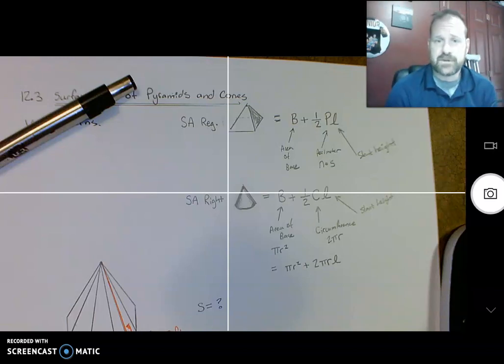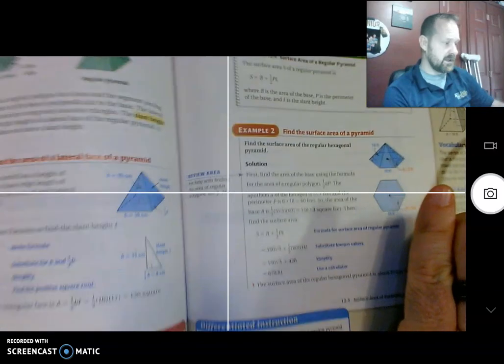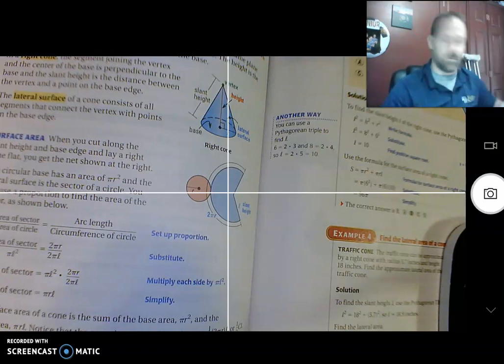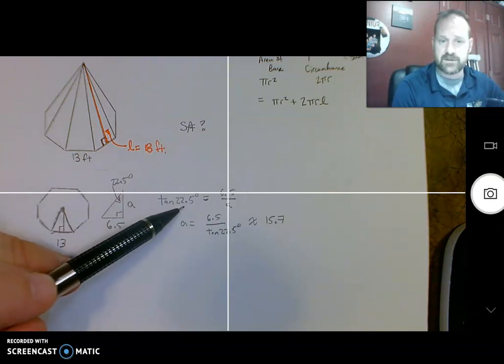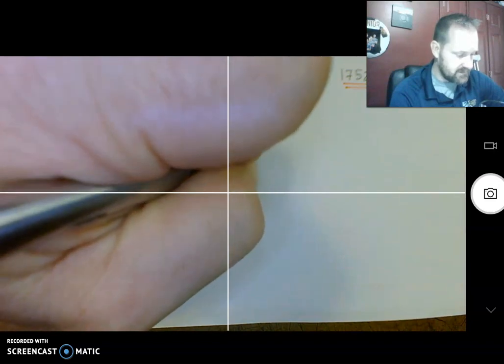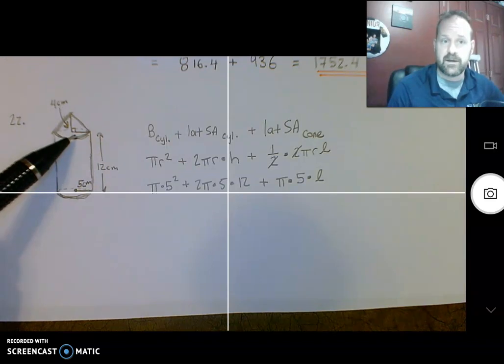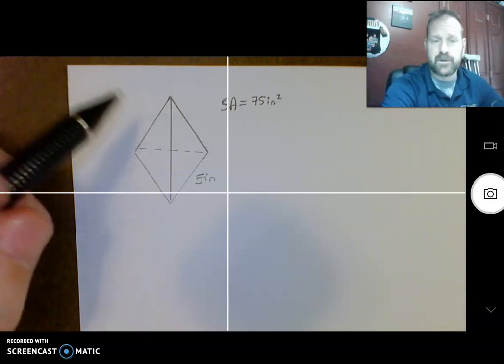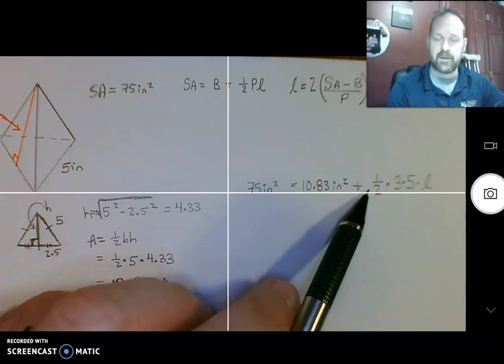Surface Area of Pyramids and Cones